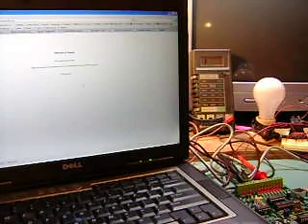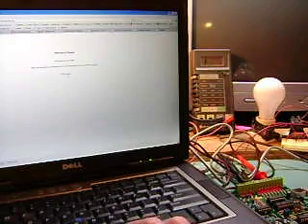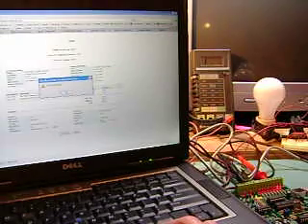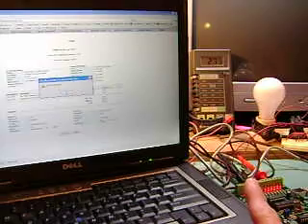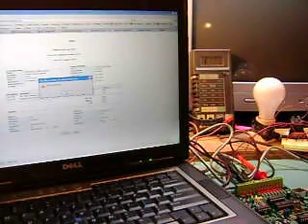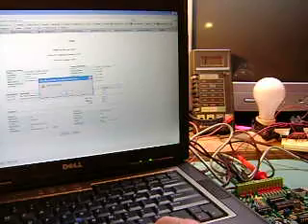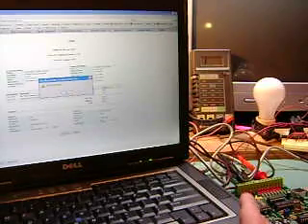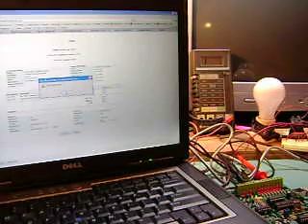Supply Center Kiosk